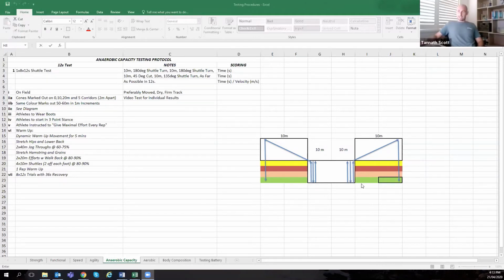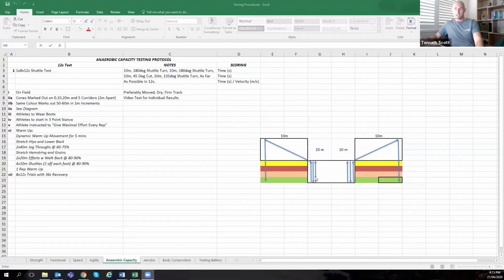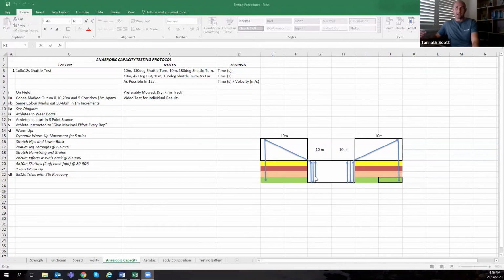SteveSeries: Dr. Tannath Scott Q&A